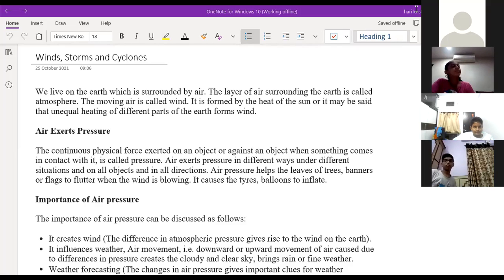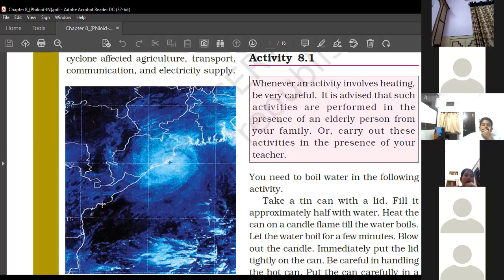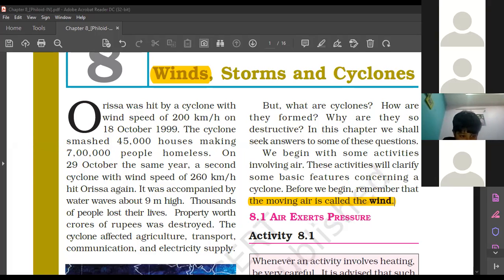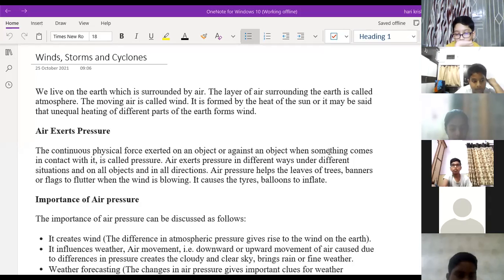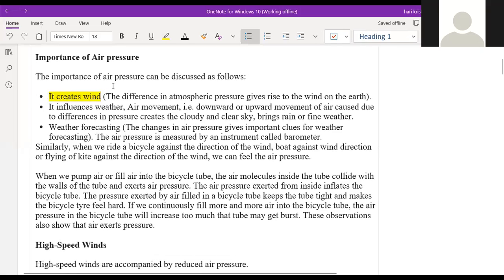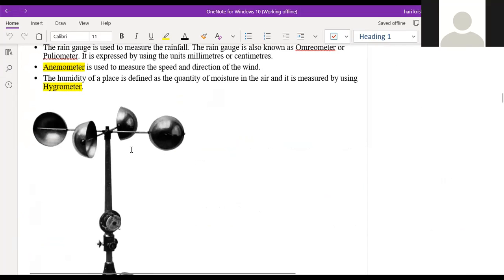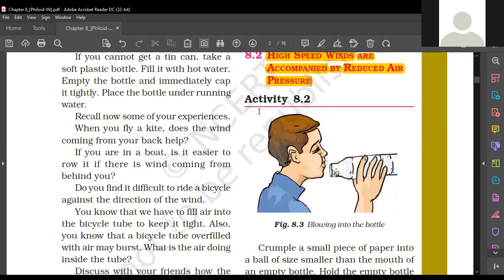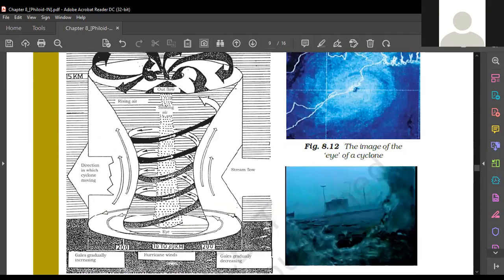Wind ,Storm and Cyclone L-1